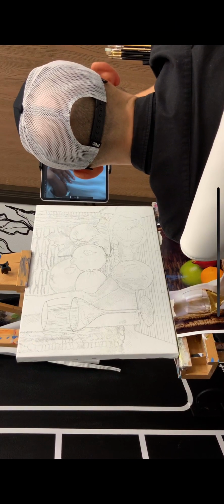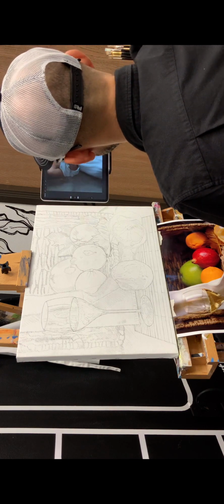12 de julio de 2023